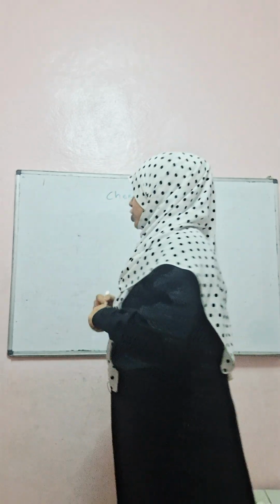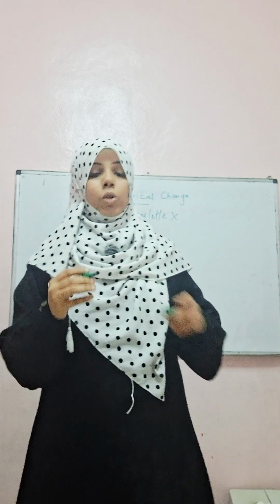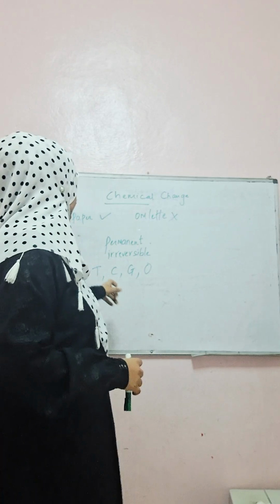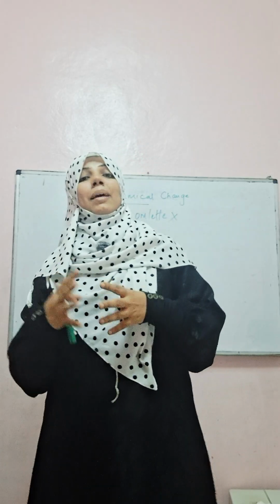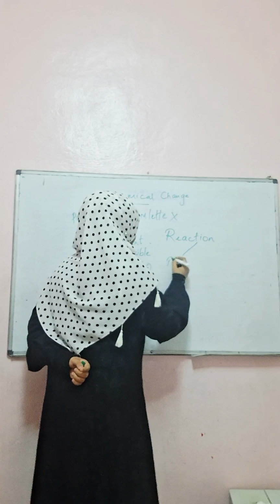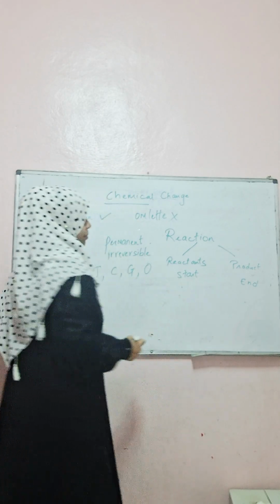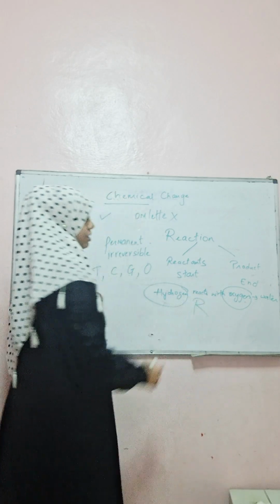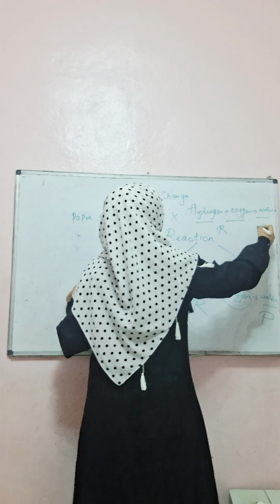Chemical Change by Mrs.Zeenat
Chemical Change
year 6